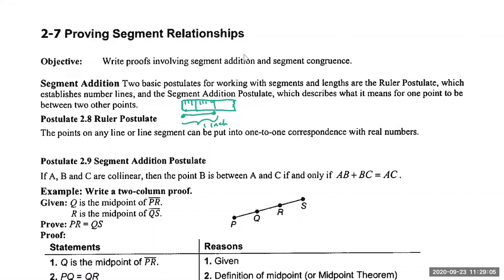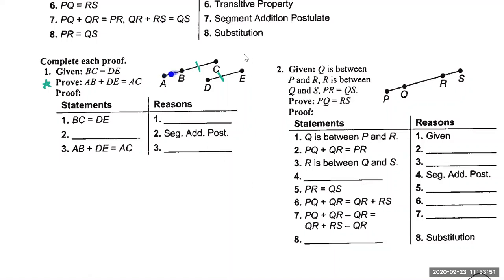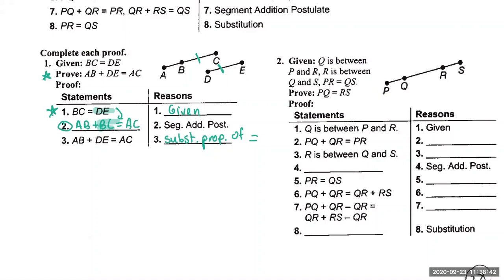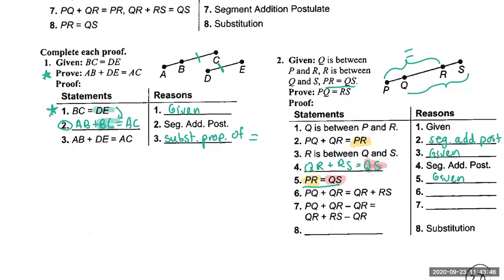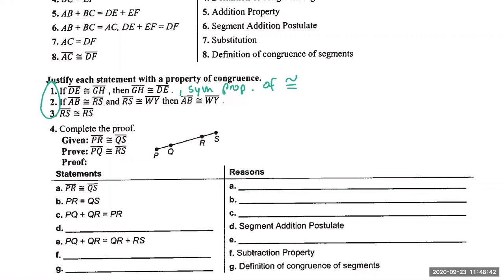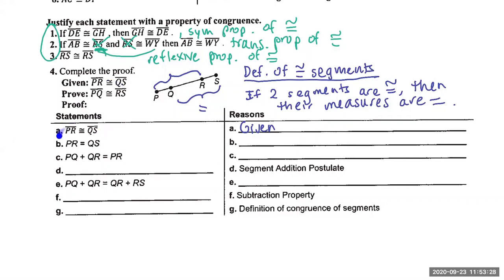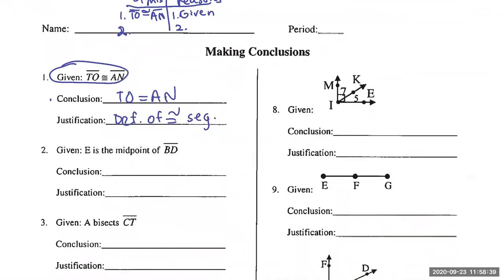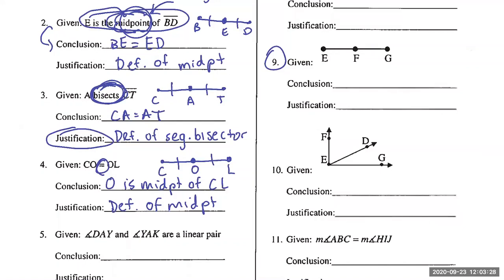Segment Proofs Lesson on 9- 23